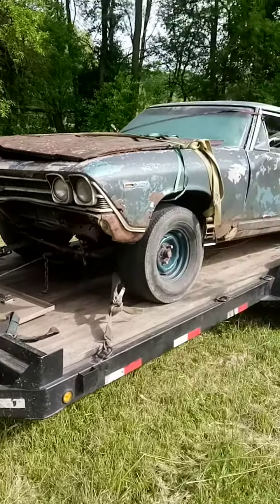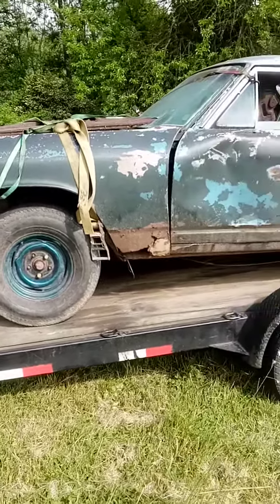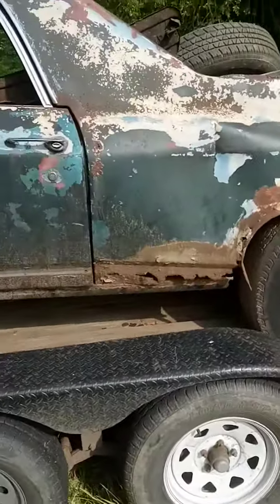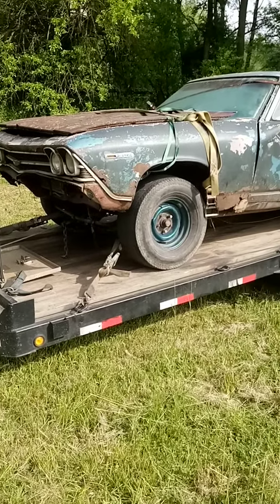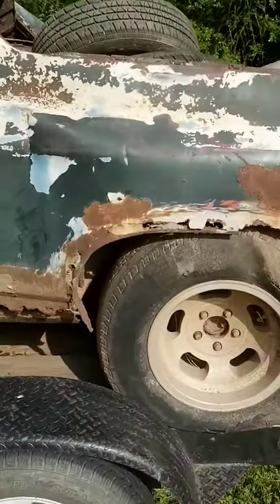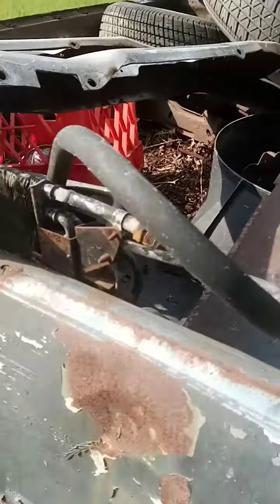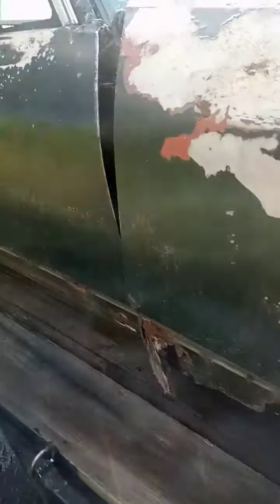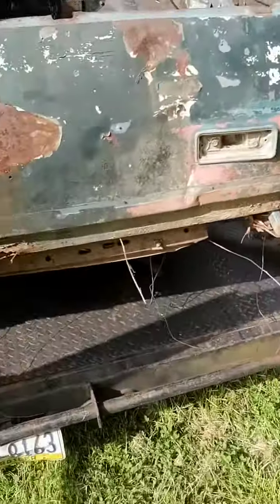1969 El Camino rescued. Thanks Hank ! Killing it with OldKill OldKillsKustoms anyone interested? ✅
saved another classic car. This one is forsale so comment if your interested. I have a driverside quarter panel I can include with the car.